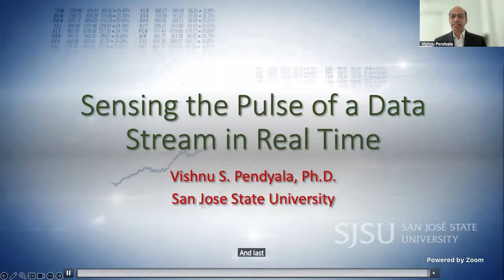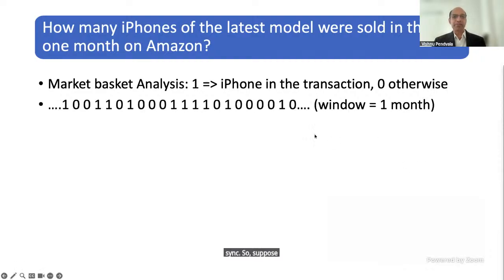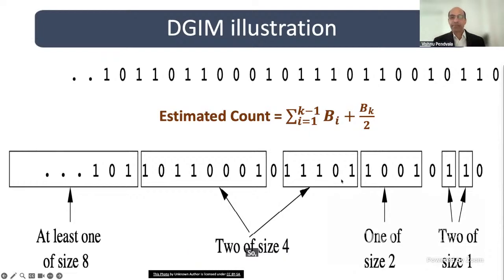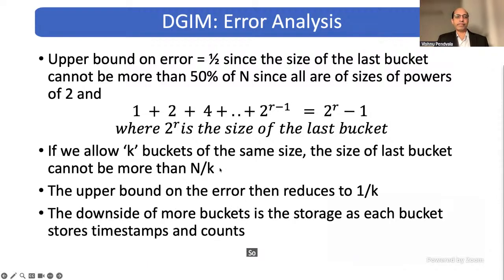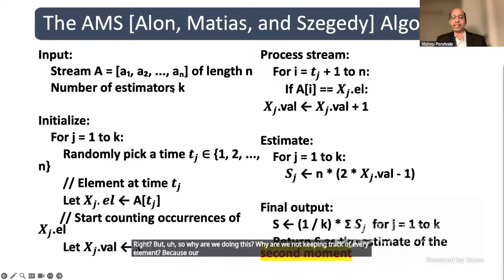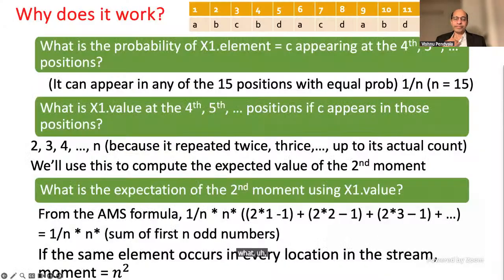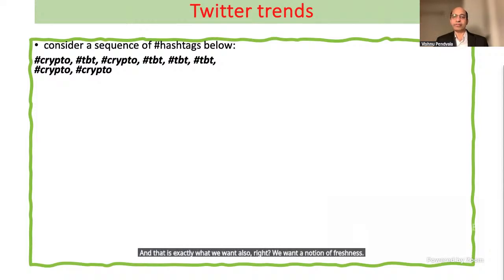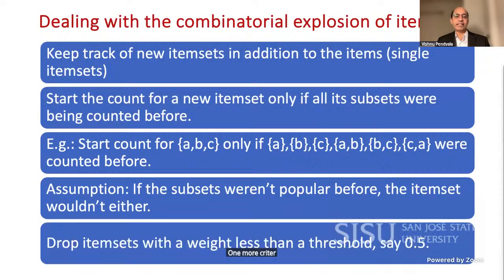Sensing the Pulse of a Data Stream in Real Time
In an era where data never sleeps, streaming algorithms offer a powerful toolkit for extracting meaningful insights from high-velocity data flows. This talk explores some foundational techniques that enable efficient, real-time analytics with minimal memory requirements. The algorithms covered include a clever bit-based strategy for approximating the count of 1s in a sliding window, ideal for binary streams where space efficiency is paramount. Another algorithm helps estimate statistical moments (mean, variance, skewness) using compact sketches, enabling a deeper understanding of stream distributions without storing the entire dataset. One other algorithm identifies trending items with exponential decay, giving more weight to recent data, a crucial method for dynamic environments like social media or sensor networks. Techniques like these form the backbone of intelligent stream processing. Through intuitive examples and practical applications, this session will demystify how these algorithms work, why they matter, and how they can be used to monitor, summarize, and react to data in motion.

Errata:
1. The number used in the Flajolet-Martin algorithm example is 32 and not 33 as spoken.

2. On the slide titled "Updating the buckets for Stream: 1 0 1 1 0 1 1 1" the steps should be:
4 1 Create bucket (size 1) → Merge two size-1 buckets (1,4), (2,3)
5 0 Ignore → (1,4), (2,3)
6 1 Create bucket (size 1) → (1,6), (1,4), (2,3)
7 1 Create bucket (size 1) → Merge two size-1 buckets (1,7), (2,6), (2,3)
8 1 Create bucket (size 1) → (1,8),(1,7),(2,6),(2,3)